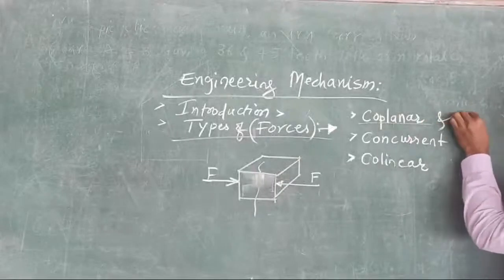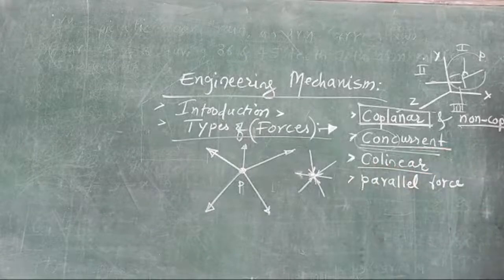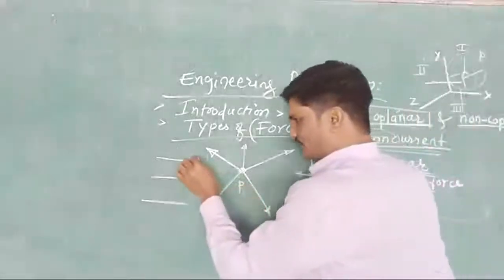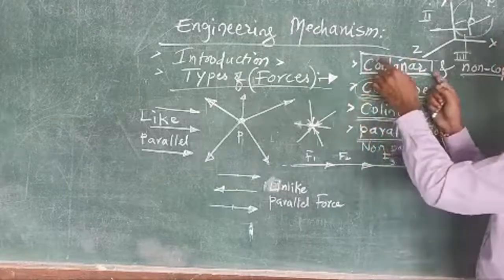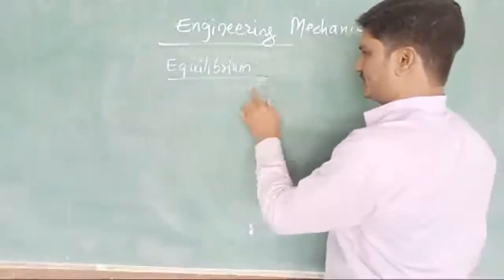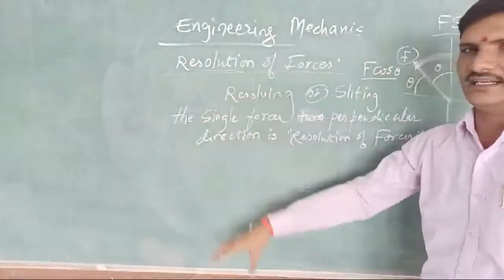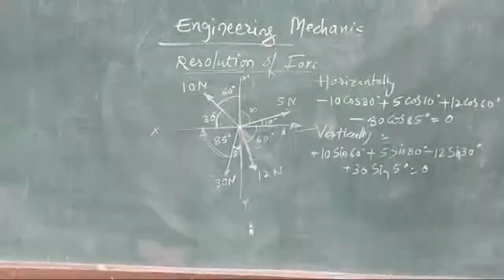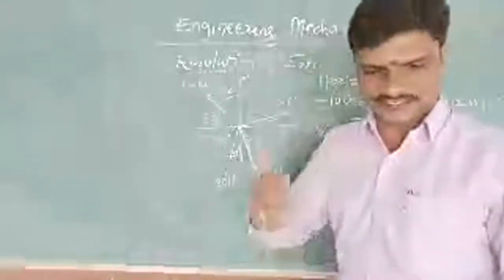Resolution of Forces | Engineering Mechanics | Live Streaming